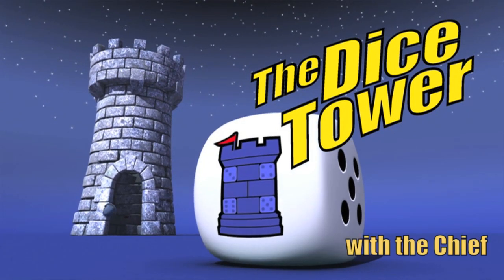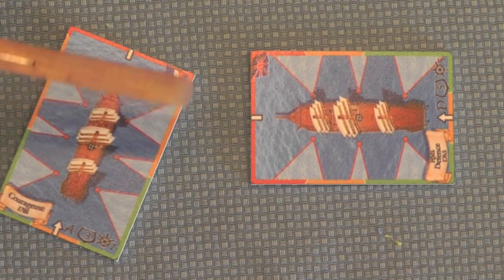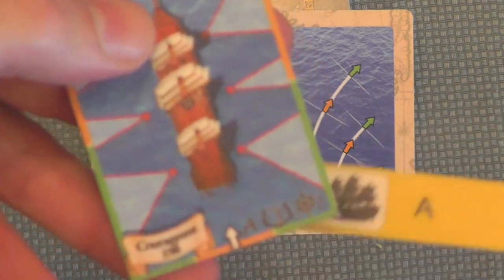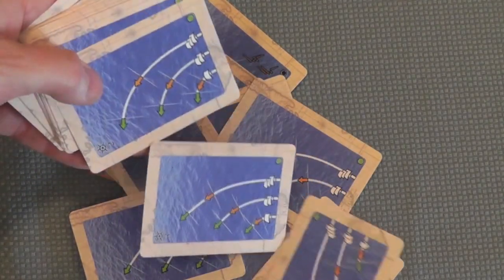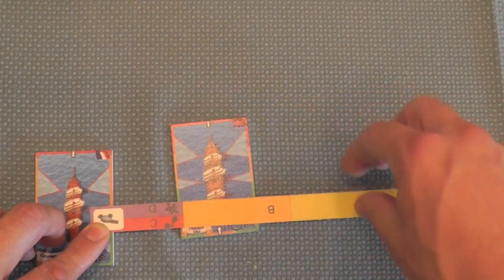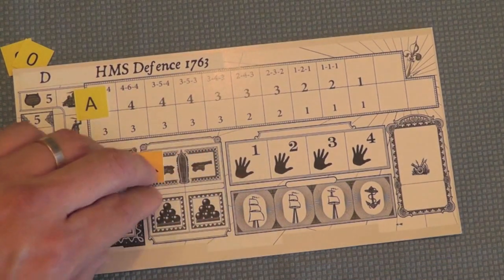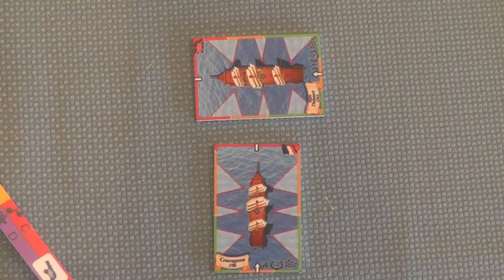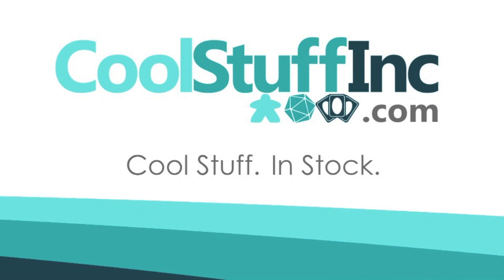Sails of Glory Review - with the Chief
Bart reviews Sails of Glory with a pre-production copy

00:00 - Introduction
01:36 - Game overview
11:38 - Final thoughts